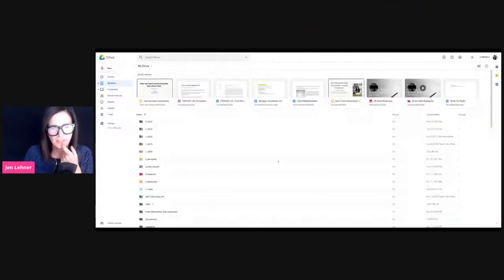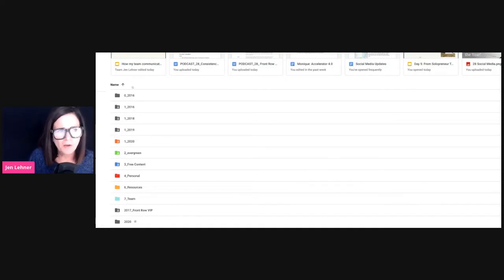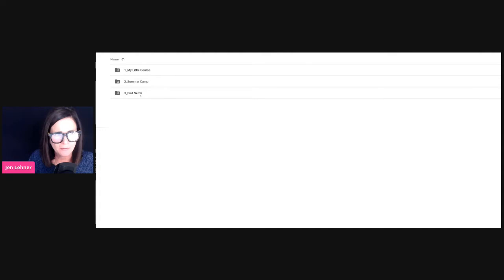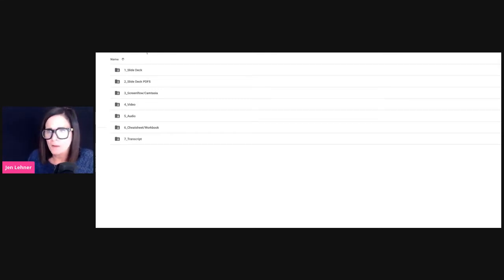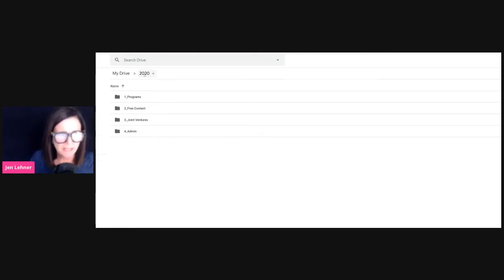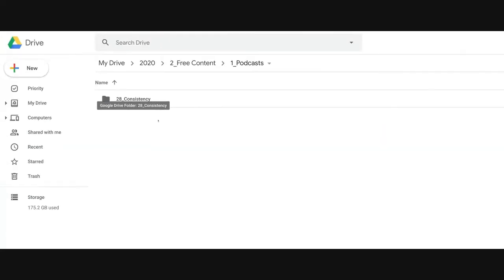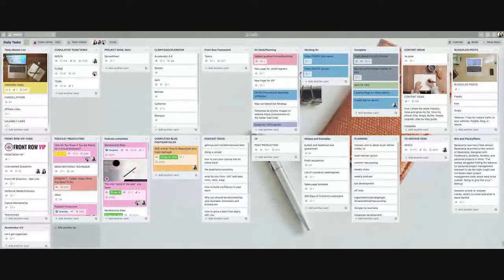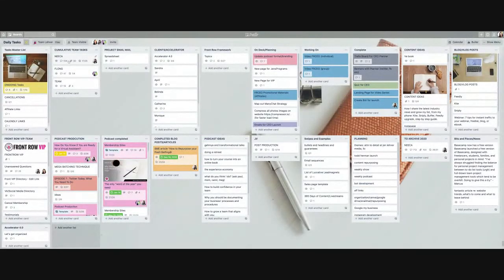How my team communicates and share files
In this video, I’m going to share how my team communicates and share files.